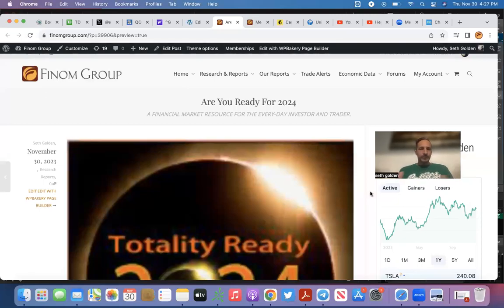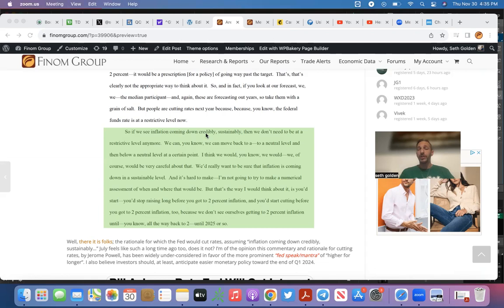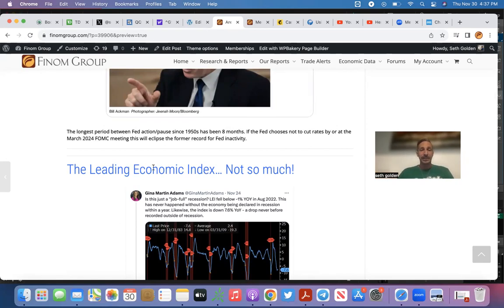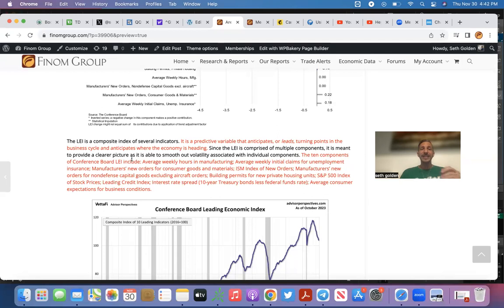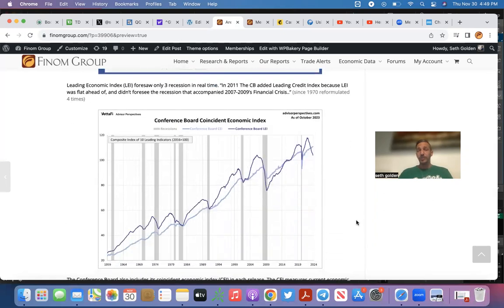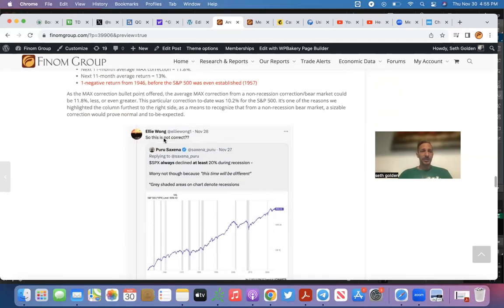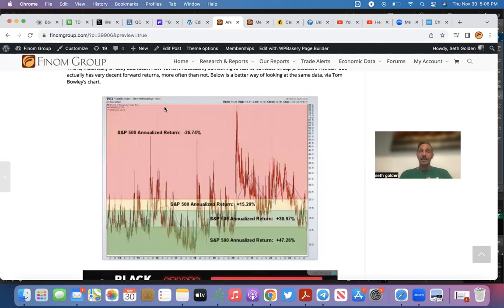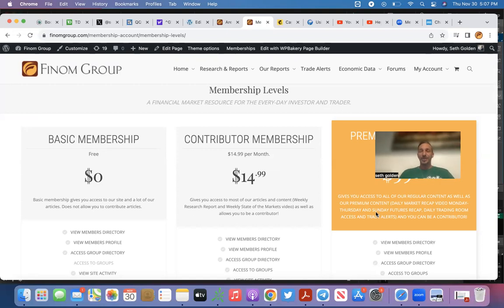Are Investors Ready For 2024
Is a recession inevitable in 2024? Will the Fed cut rates without a recession? What are the probabilities for higher stock indexes in 2024?